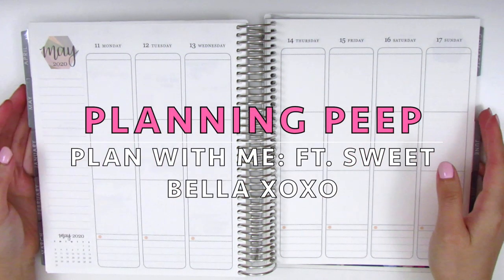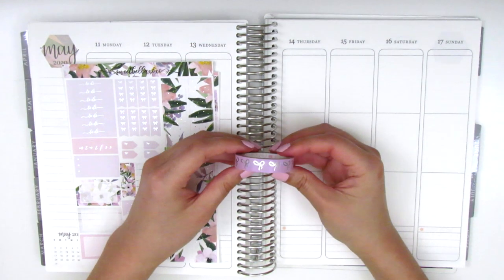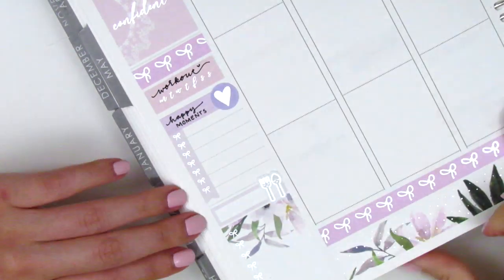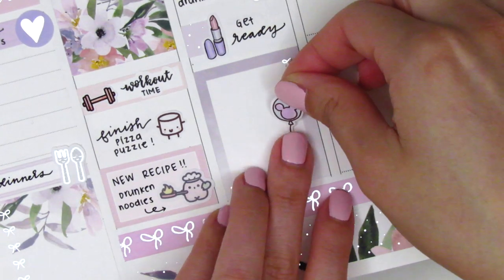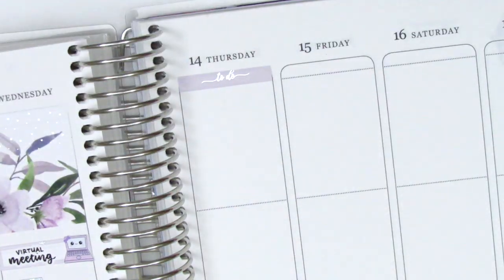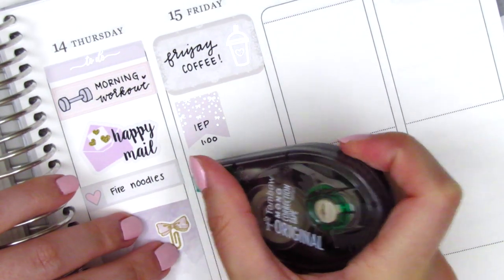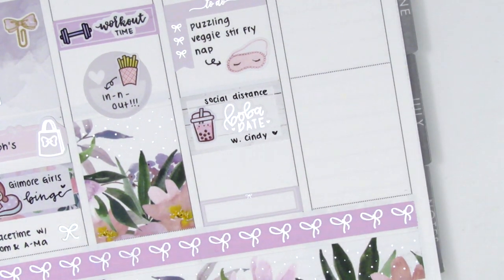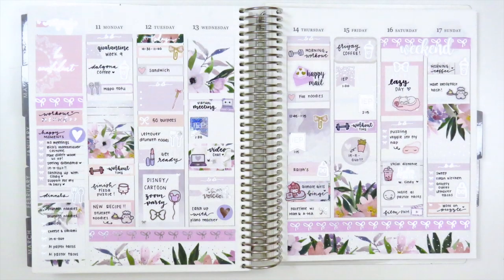Plan with Me: Ft. Sweet Bella XOXO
HAPPY MAIL:
Sherry H.

THIS WEEK:

Weekly kit: Sweet Bella XOXO
Nail polish: Forever 21 "Pink" + Seche Vite Dry Fast Top Coat
Pens Used: